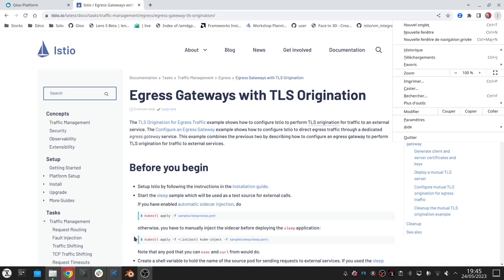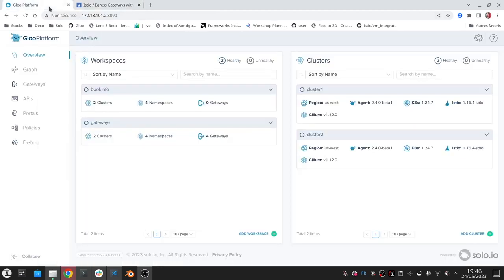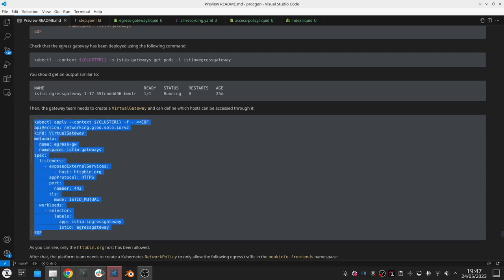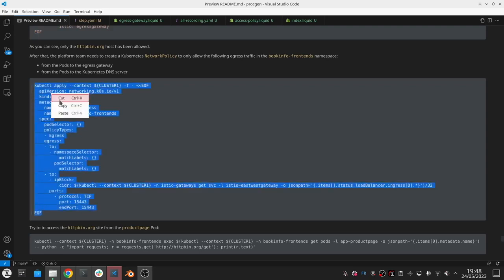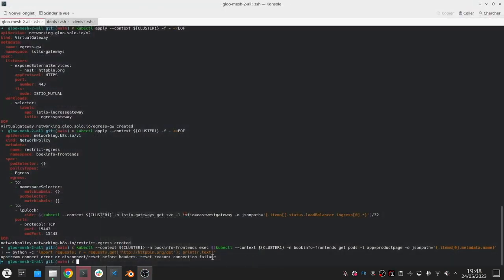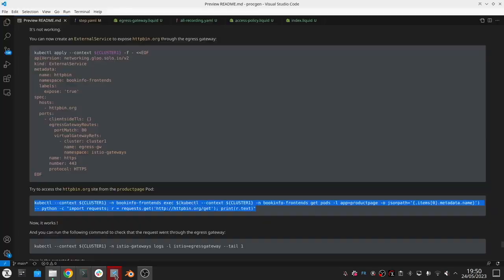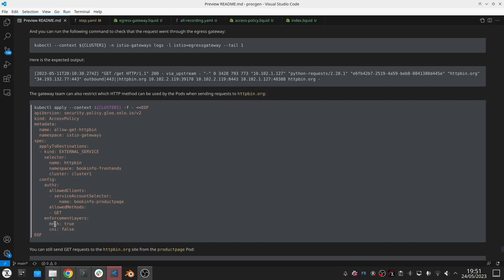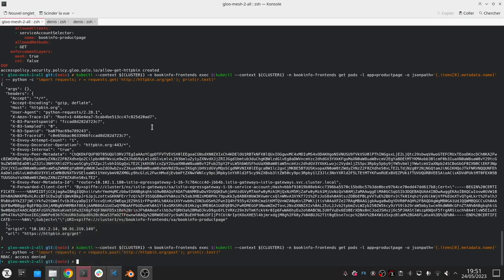Simplifying Kubernetes Egress Traffic Security with Gloo Gateway and Istio | Solo.io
In this tutorial, we show you how to secure outbound traffic from your Kubernetes clusters by using an Egress Gateway with Istio and Gloo Gateway. While Istio provides powerful features, configuring egress traffic can be complex—this is where Gloo Gateway simplifies the process by automating deployments, streamlining resource creation, and enforcing network and access policies.

You’ll learn how to automate Egress Gateway deployment, originate TLS traffic from the Gateway, and apply network policies with Cilium CNI to ensure all external traffic routes securely through your Gateway. We’ll also walk through applying Layer 7 access policies to control communication with external services and demonstrate how Gloo Gateway translates these into Istio authorization or network policies for complete enforcement.

By the end of this video, you’ll have the tools and best practices to implement efficient, production-grade egress traffic security in your Kubernetes environments with Istio and Gloo Gateway.

Topics Covered:
- Why securing egress traffic is critical in Kubernetes clusters
- Automating Egress Gateway deployment with lifecycle manager
- Originate TLS traffic through Gloo Gateway
- Enforcing CNI-level network policies with Cilium
- Simplifying Istio resource configuration (service entries, gateways, destination rules, etc.)
- Applying Layer 7 access policies for external service security
- Understanding enforcement layers with Istio and Gloo Gateway
- Testing egress traffic and monitoring logs